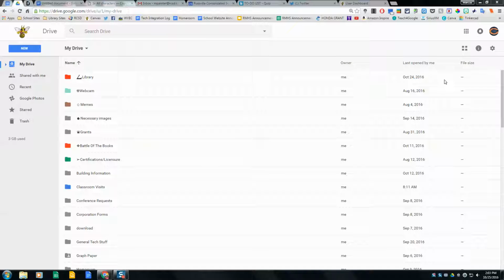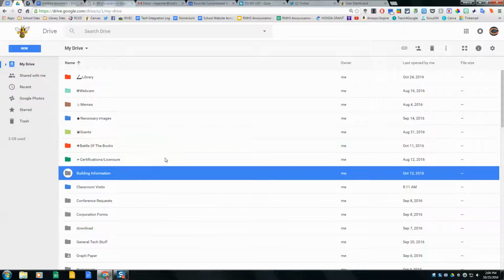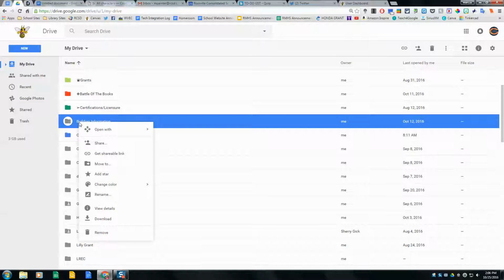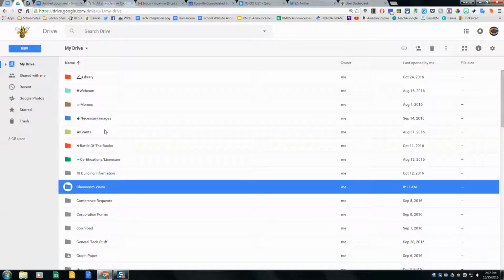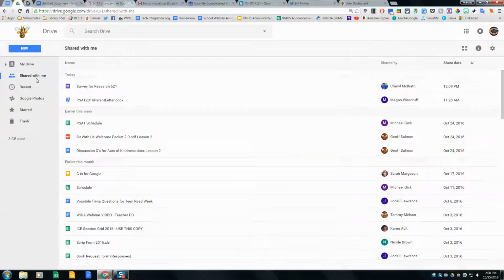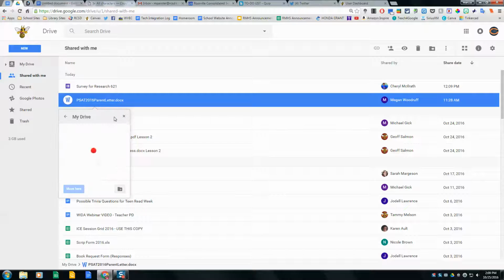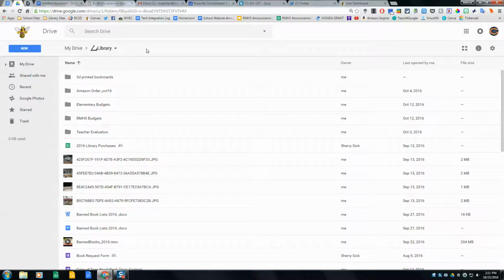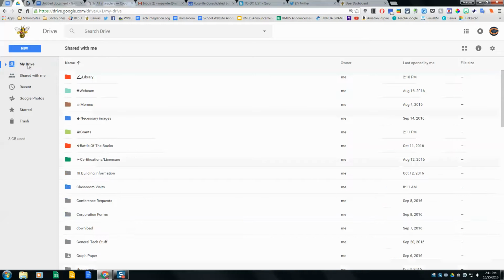"The Venom Screencast: Vol. 3"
A few pieces of advice and fun tricks to make your Google Drive experience more effecient.